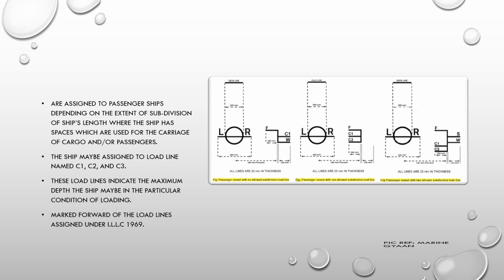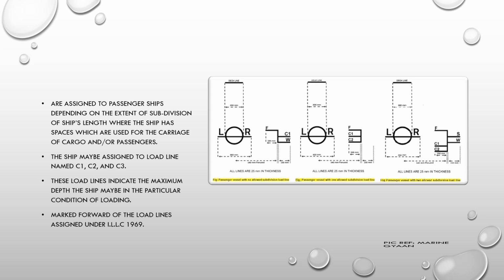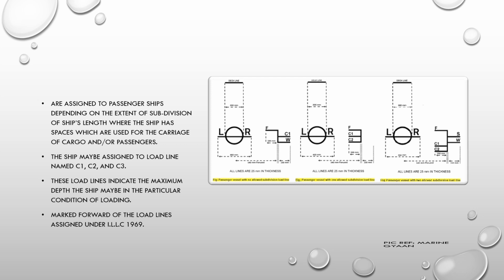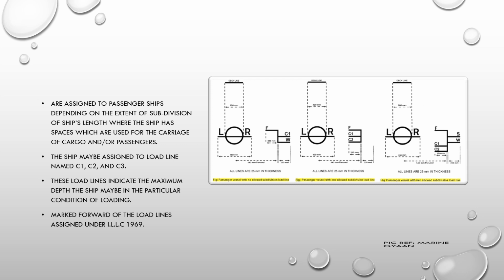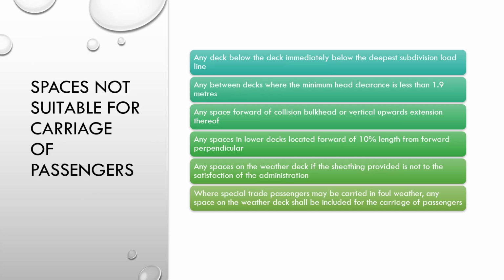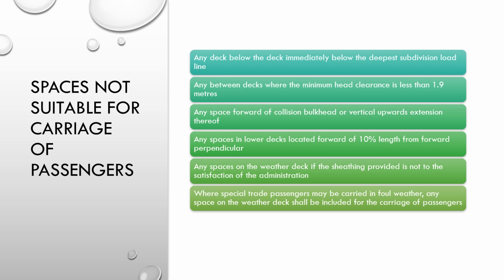What are Sub division load lines?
With the use of pictures, this video explains the purpose of sub-division load lines used on ships.